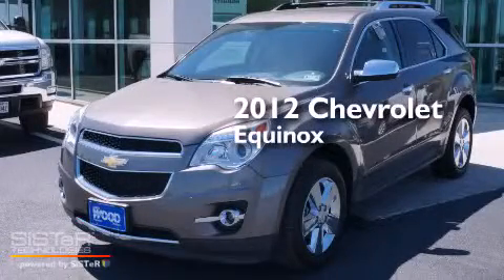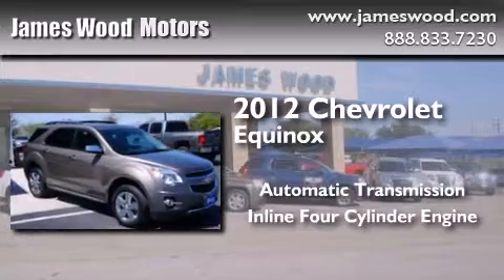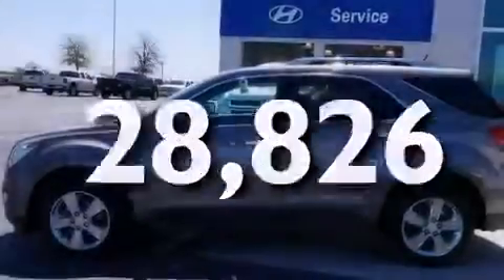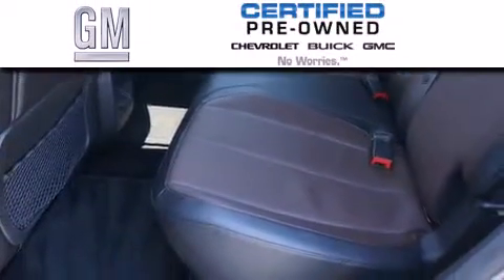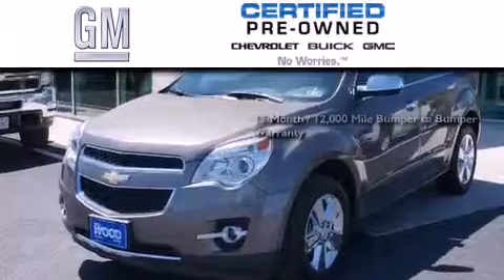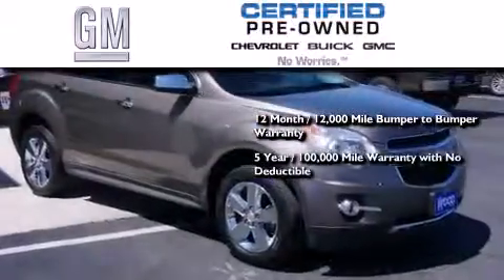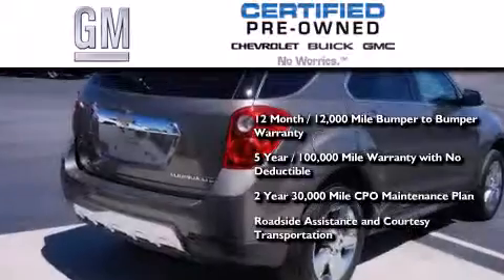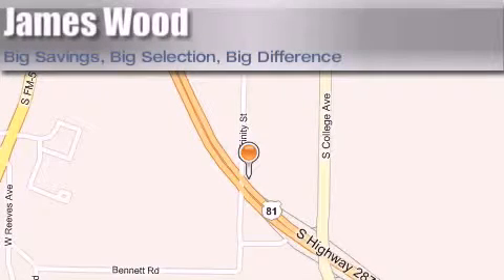Certified 2012 Chevrolet Equinox Dallas TX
We've been honored to serve the Decatur TX area , we promise that your experience at our dealership will exceed your expectations ! Year : 2012 Make : Chevrolet Model : Equinox Engine : 2.4L 4 Cyl. Sequential Fuel Injection Trans . : Automatic Exterior : Mocha Miles : 28,826 James Wood Motors US Hwy 287 South Decatur , TX 76234 Welcome to James Wood - your source for quality new and used cars from Buick , Cadillac , Chevrolet , GMC , Hyundai , and Pontiac . With two north Texas locations to serve you - Decatur and Denton - our new new used car sales force is ready to assist with your next new or used car purchase . We have a large inventory of new and used cars ready for delivery today . Proudly serving the Dallas and Fort Worth Metroplex ! The James Wood Auto Group's business philosophy is to provide our customers with quality Chevrolet , Pontiac , Hyundai , Buick , GMC , and Cadillac cars , trucks and SUVs , but also provide great value and service . We are celebrating 30 years in the automotive business in the Dallas - Ft . Worth , Texas area , and it is our policy to treat every visitor that enters our Chevy , Pontiac , Buick , GMC , Hyundai , and Cadillac dealership doors as an honored guest without exception . The bottom line is we work hard every day to provide a friendly and professional sales experience for the car or truck buyer , quotes Mr . Wood . Every customer deserves that and we guarantee that you'll find it at the James Wood dealerships . Used 2012 Chevrolet Equinox Decatur TX